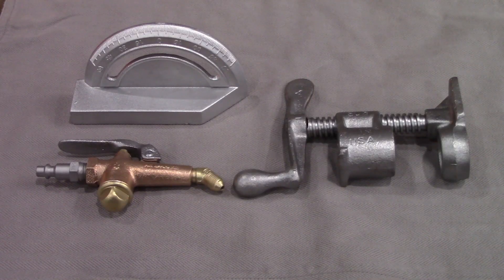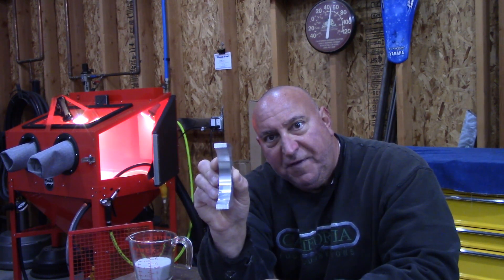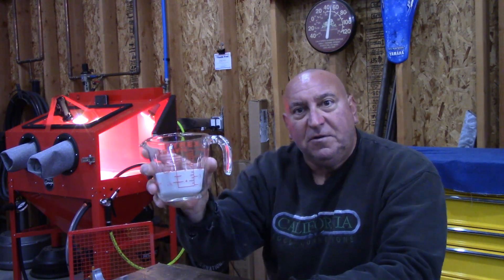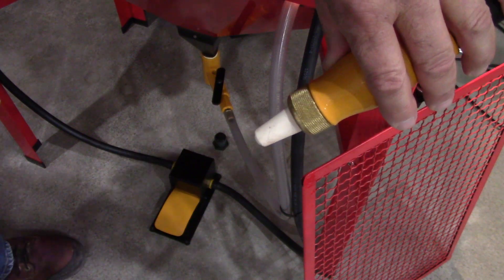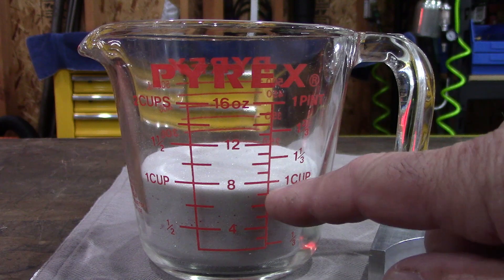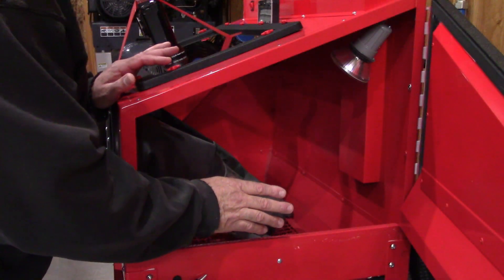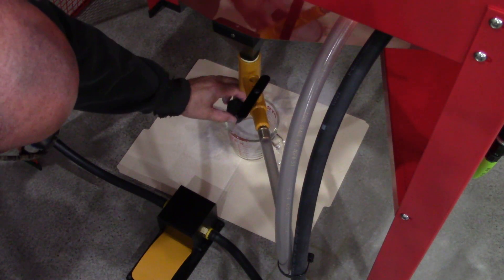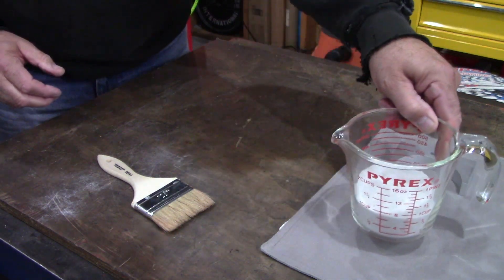Ultimate Blast Cabinet Efficiency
Can your blast cabinet do this!!! In this video I demonstrate blasting a part with only one cup of blast media with zero loss!
Harbor Freight Blast Cabinet YouTube Video Build Series
  Cabinet Assembly
  Cabinet Fastener Kit
  Waste Gate Elbow
  Baffle Box
  Leg & Leg Support Shelf
  Hopper Assembly
  Hopper Fastener Kit
  Hopper Adapter
  Cut Down & Modify Leg Support Shelf
  Door Shield & Door Skirt Kit
  Flow Meter & Vacuum Waste Gate Valve. A Tacoma Vacuum hose      trick and adjusting Cabinet Negative Vacuum Pressure
  Flow Meter, Vacuums & Adjusting the Flow Meter